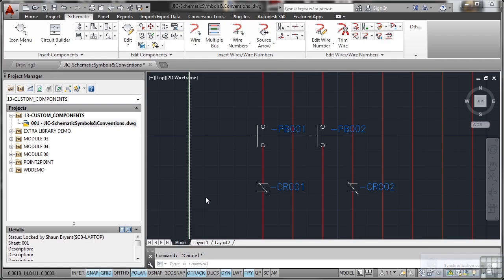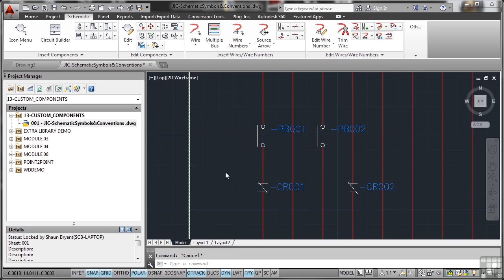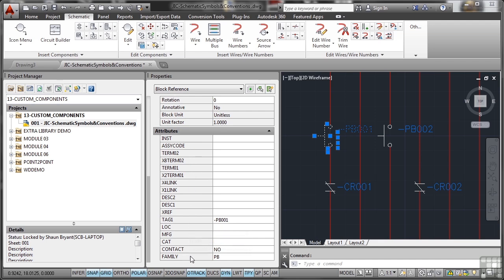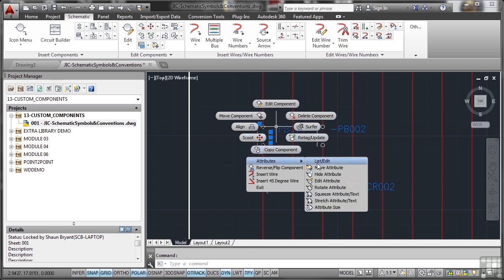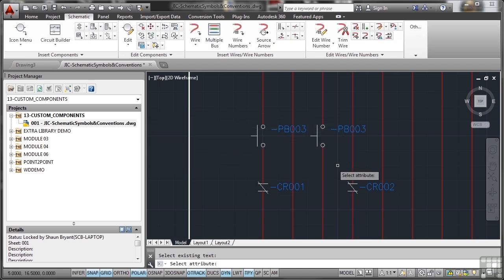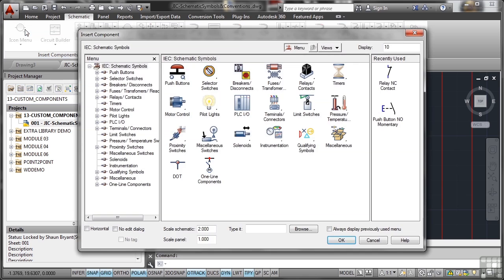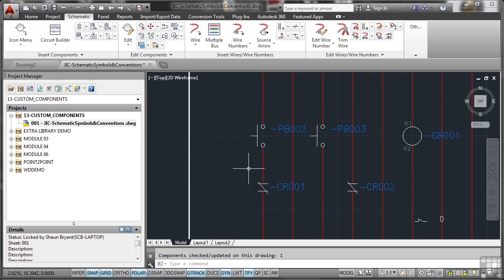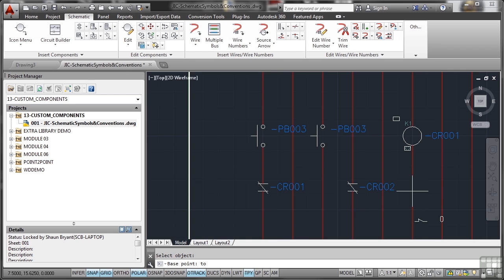Autodesk AutoCAD Electrical 2014 Tutorial | Schematic Symbols And Conventions